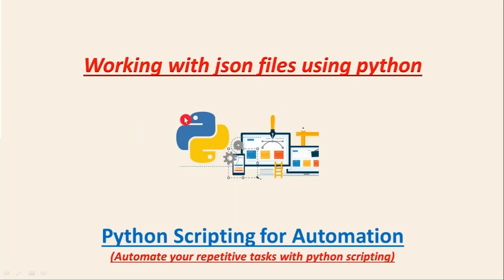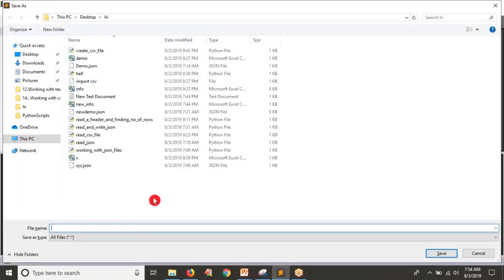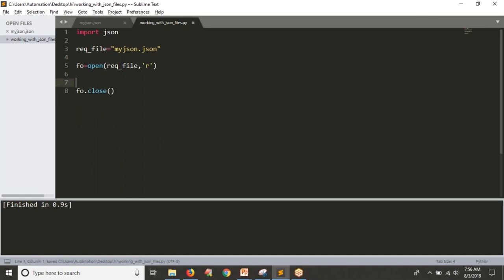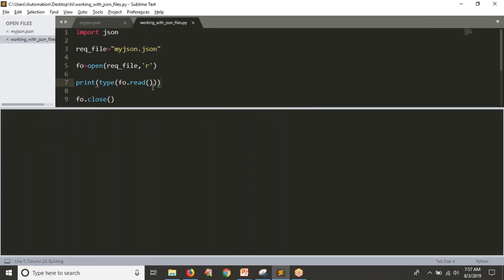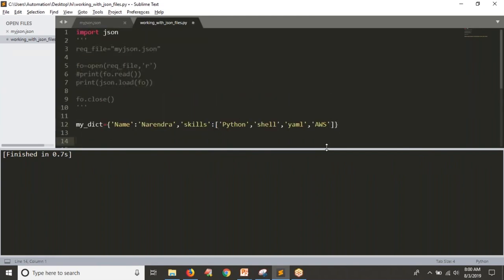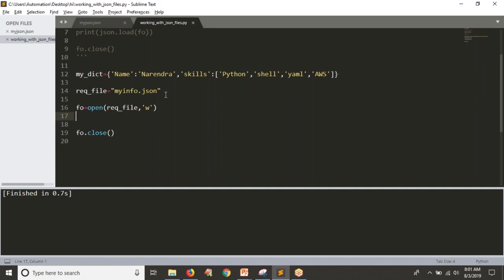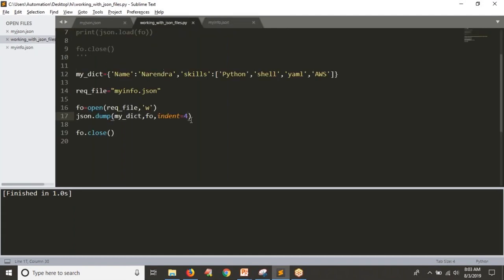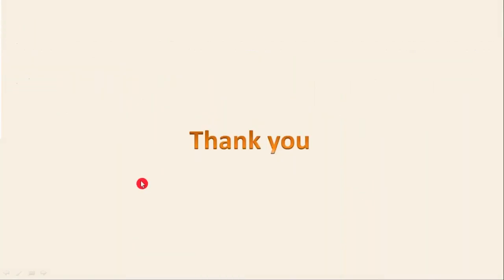65.Complete Python Basics for Automation - Working with JSON files